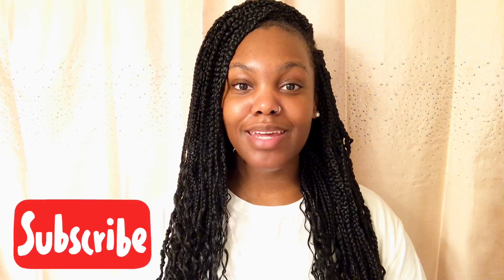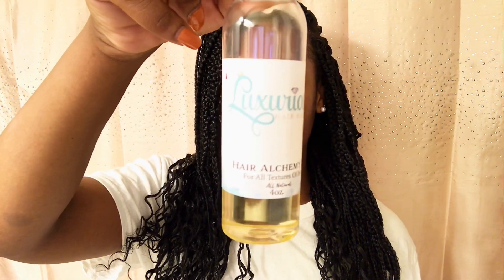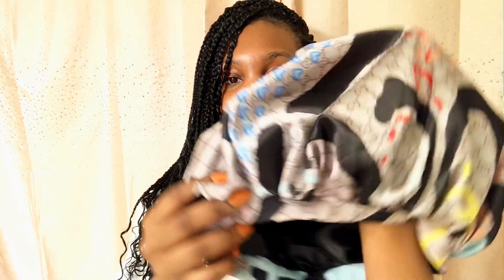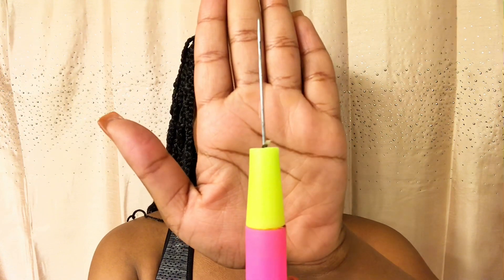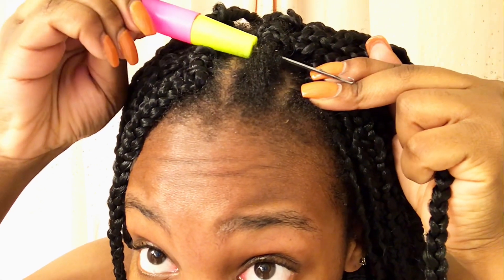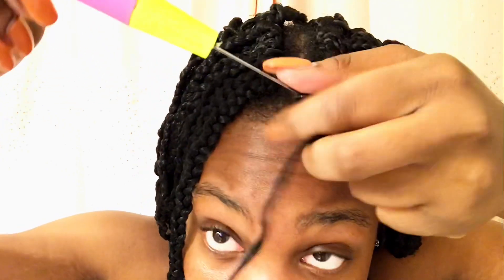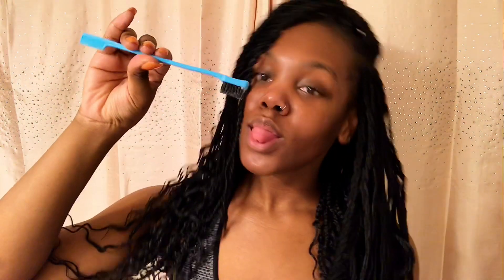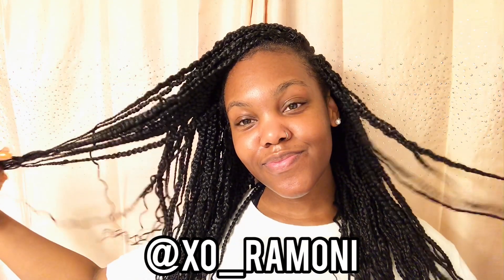EASIEST CROCHET BOX BRAIDS EVER! ONLY 1.5 HOURS🙌🏾😱 FT: The oil that grew my hair LONG in 6 months!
Hey loves💕

Here’s a brand new tutorial showing you guys how to do your OWN crochet box braids! I have 10 braids in my hair, and used about 7.5 packs of crochet box braids. I hope this video helped!

Items used:

Crochet needle (beauty supply store)
Crochet goddess box braids (beauty supply store)
Luxurious Hair Care Hair Alchemy Oil (luxurioushairspa.com)
Luxurious Hair Care So Fresh N' So Clean Hair Freshener (luxurioushairspa.com)

Follow @luxurioushaircare & @luxurioushairspa on Instagram!